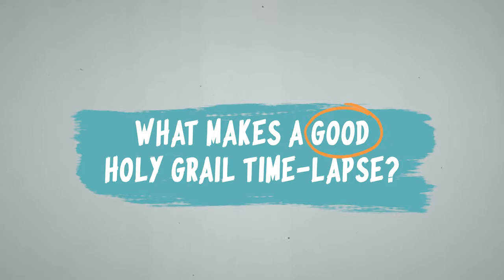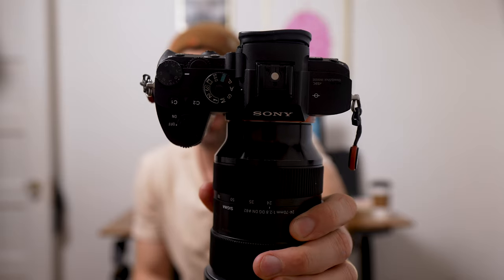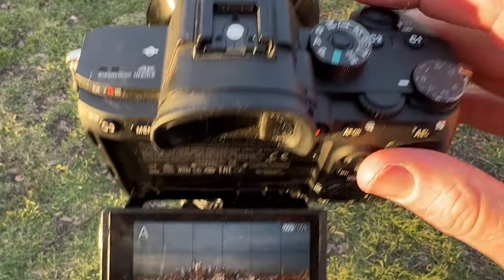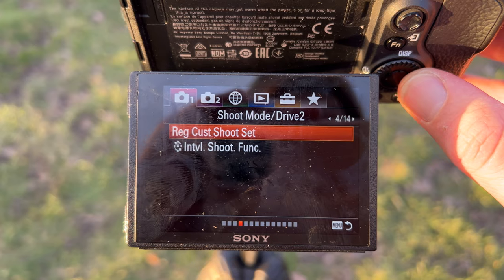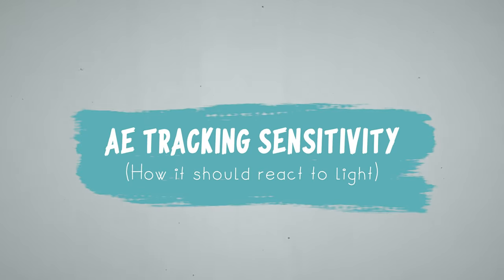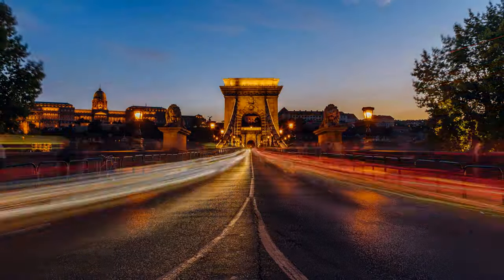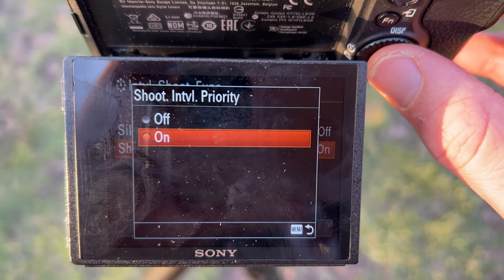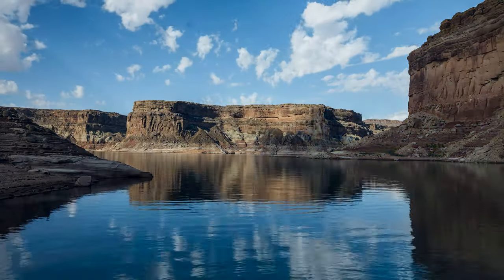Simplest Way to Shoot a Holy Grail Time Lapse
The simplest and easiest way to shoot a sunset time lapse aka a holy grail time lapse.

Catering to new, intermediate, and or infrequent time lapsers who just want to get great results with minimal effort.

In this video we dive into all the different settings, and what they mean, as well as give a few extra tips on how to get better time lapses that I think are helpful.

There are also written guide on my website if you want to bookmark that for when you're on the shoot as well.

WRITTEN GUIDE

Instagram.com/ItsScottHerder
Tiktok.com/@itsscottherder
Youtube.com/@UCp_-dQ7FpfnqZiKOG325PRg